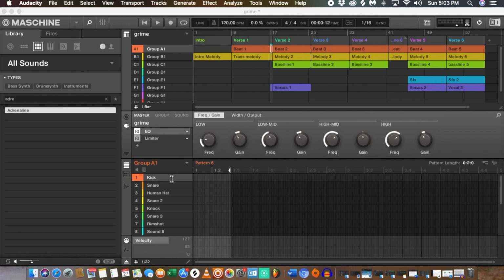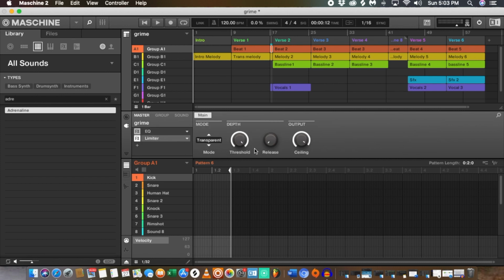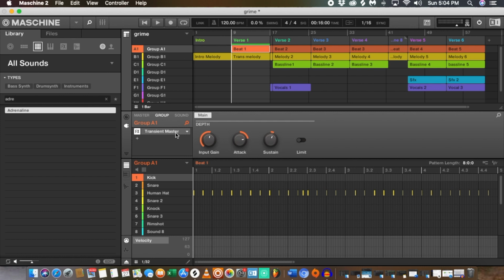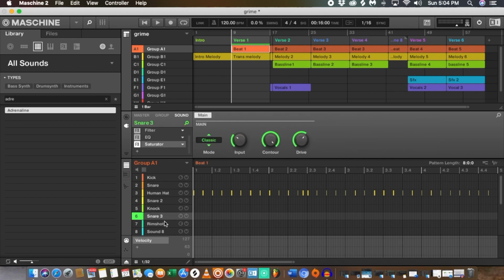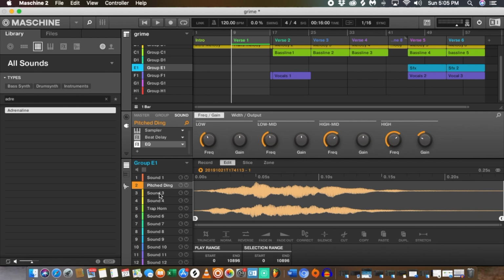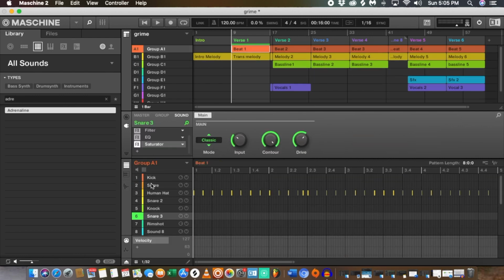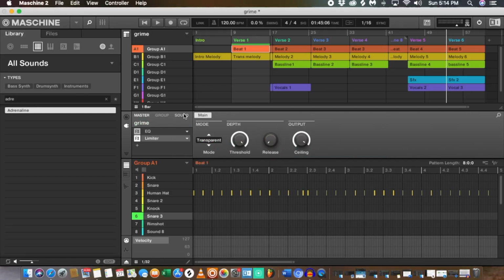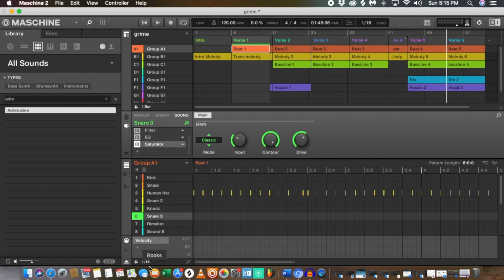Getting Started with Maschine MKIII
Welcome to my first Youtube tutorial video on the Maschine MkIII. Such an amazing piece of equipment. This video is primarily for new users and those that understand the Maschine MkIII this video may not be for you. In this video we go over:

1. Master Channel
2. Groups
3. Sounds
4. Scenes
5. Alittle on patterns
6. Why you should consider using Maschine